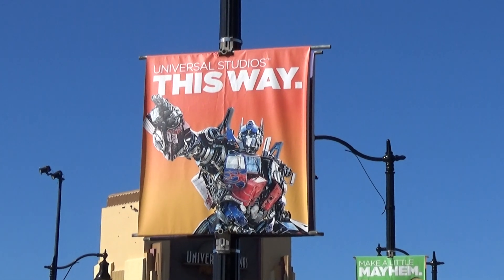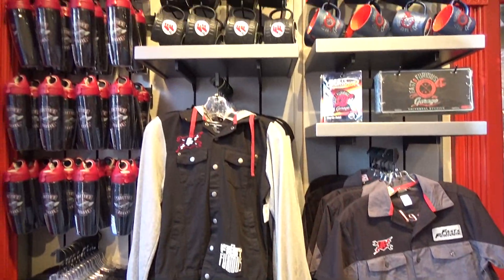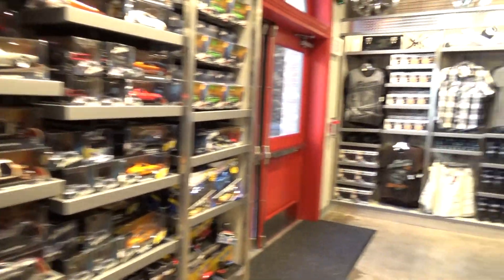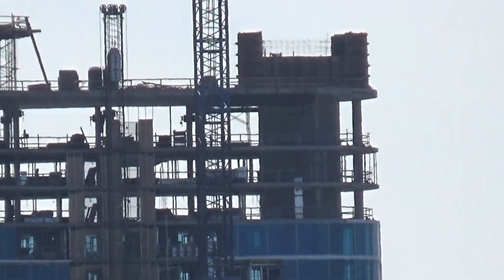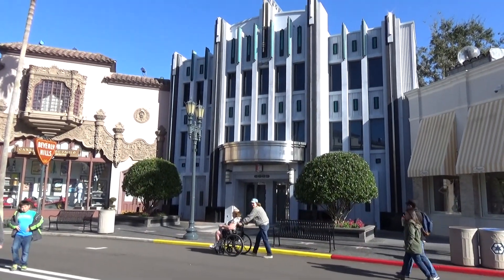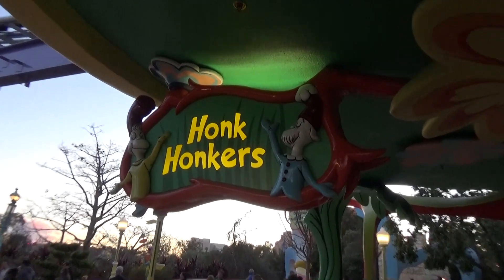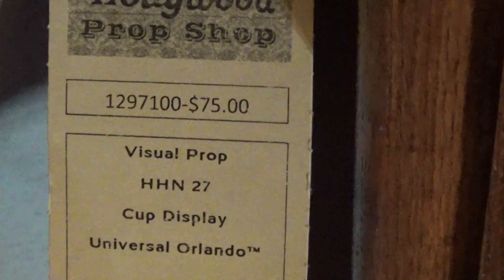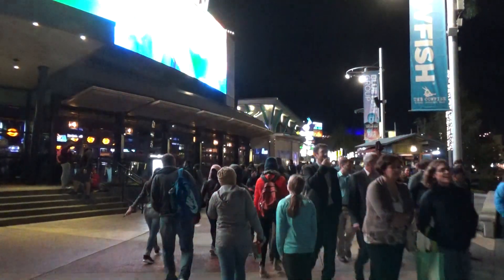Universal Orlando Update (1/15/2018) with The Legend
The Legend shows you around all of the latest goings on at Universal Orlando from construction of new rides and the new hotel, to new gift shops and more.

Untapped: DrewTheIntern